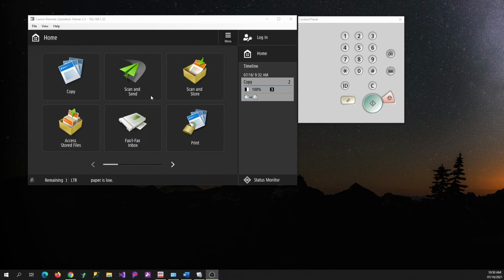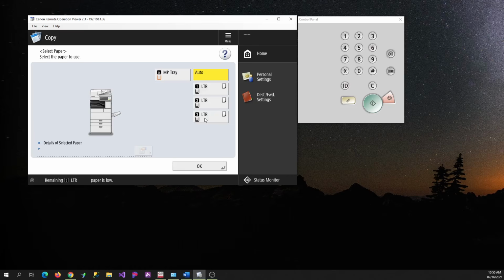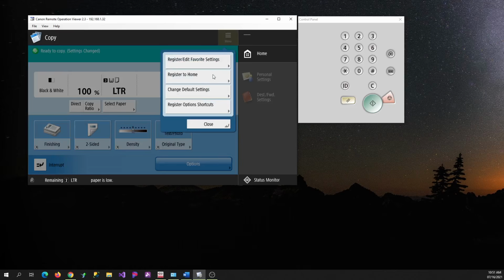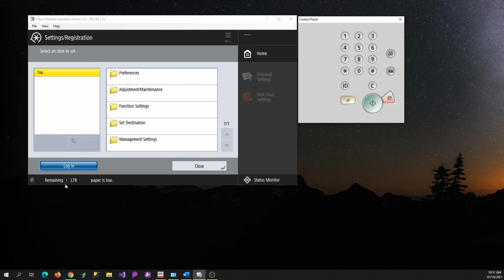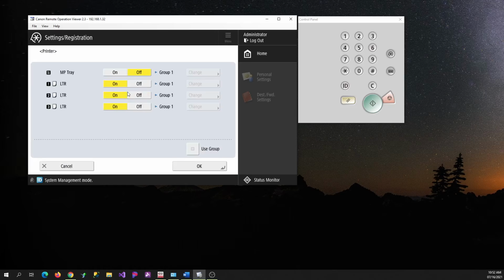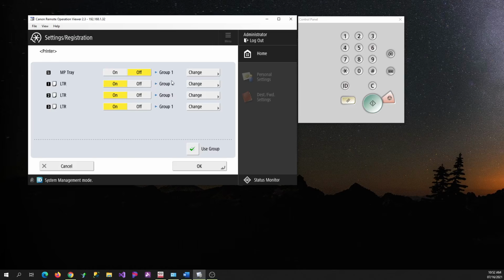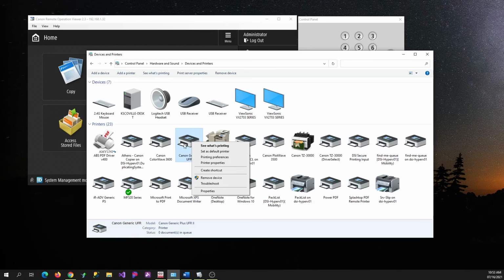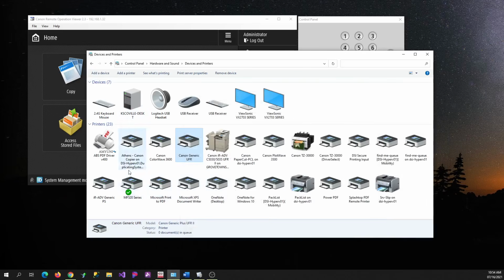Canon Change Default Paper Source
Configure ImageRunner Advanced machine to use the LCT (Large Capacity Tray) or High Capacity Cassette Feeder by default paper source.